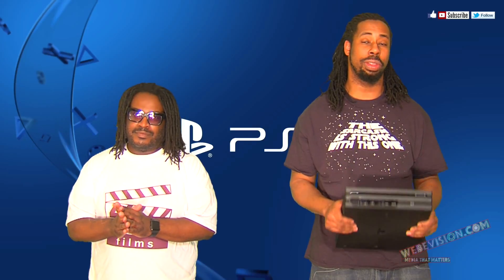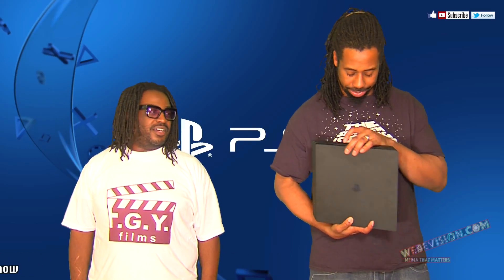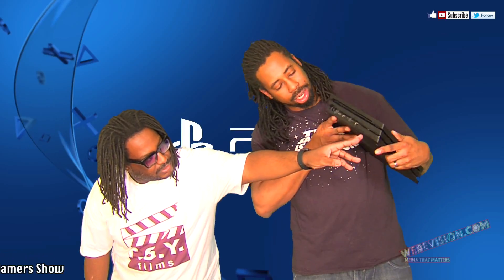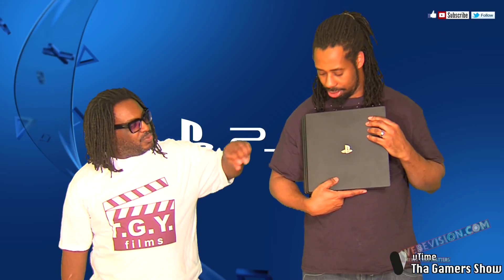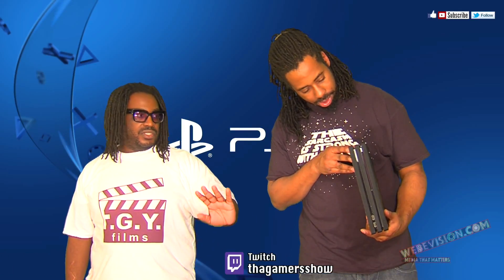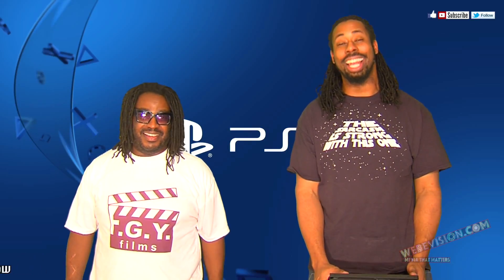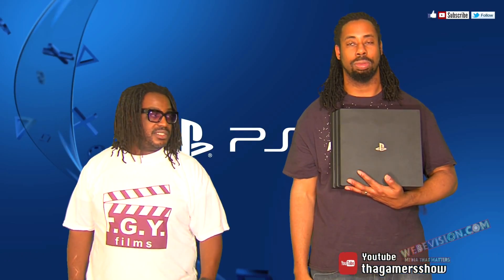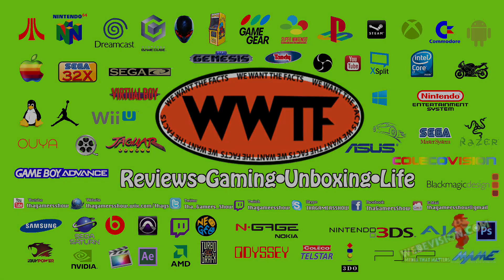SE4EP18: Better Late Than Never. The Playstation 4 Pro Review With A Call From Eric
Better late than never. It's time for the Playstation 4 Pro Review. Cant give you much details about it because i don't own a 4K TV. So here's a little info on all we know so far.

vTime
Tha Gamers Show/Fred Y
Tha Gamers Show/Mike C

Skype
thagamersshow

Mike C Game Tags                                                 Fred Y Game Tags

Playstation: disMANTLER                                      Playstation: Kat_Diddy
Xbox: MAC1onE                                                     Xbox: MBL Kat Diddy
Steam: DisMantler187                                            Steam: mblkatdiddy
Wii U: mac1onE                                                      Wii U: mblkatdiddy
vTime: Tha Gamers Show/MikeC                           vTime: Tha Gamers Show/Fred Y
                                                                                Uplay: MBL_Kat
                                                                                Battle Net: MBLKatDiddy
                                                                                Ouya: MBL_Kat_Diddy
                                                                                Apple: kat diddy
                                                                                Origin: mblkatdiddy
                                                                                Oculus: MBLKatDiddy